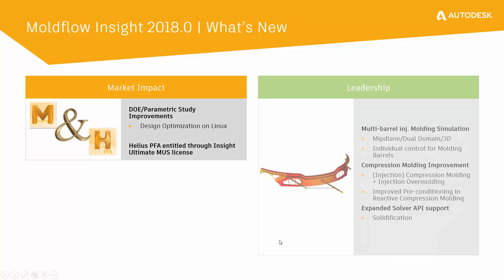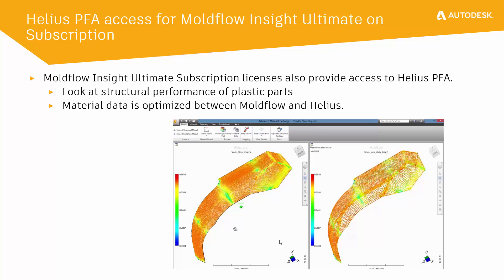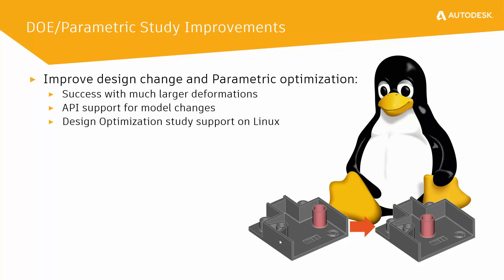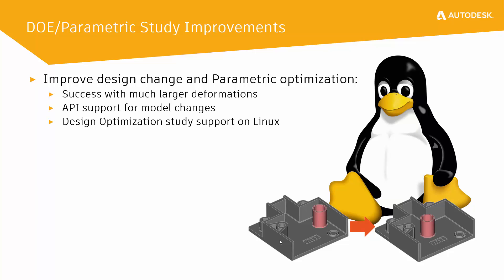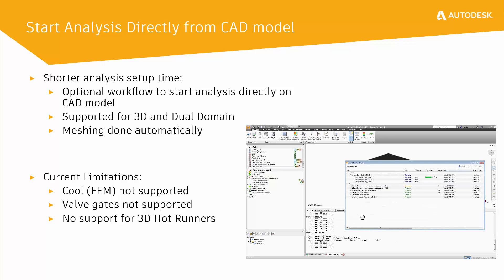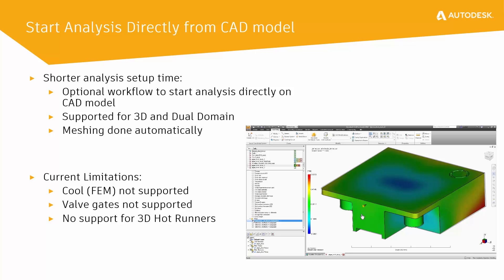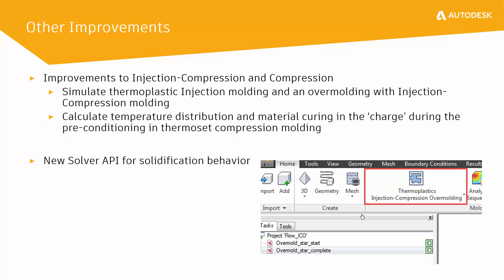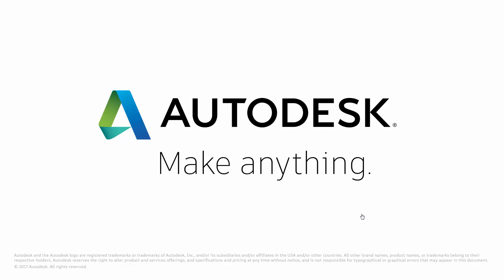What's New in Autodesk Moldflow 2018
Here is a quick breakdown of the new functionality available with the latest release of Autodesk Moldflow, including features improving market impact, leadership and product and customer intimacy.